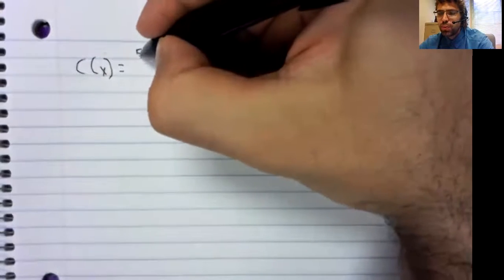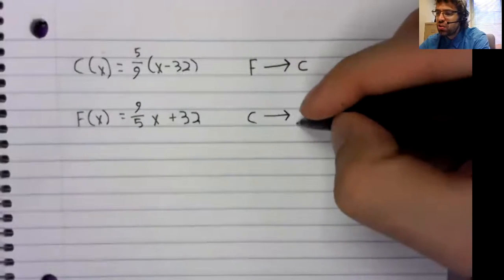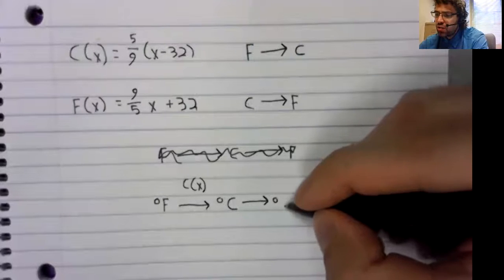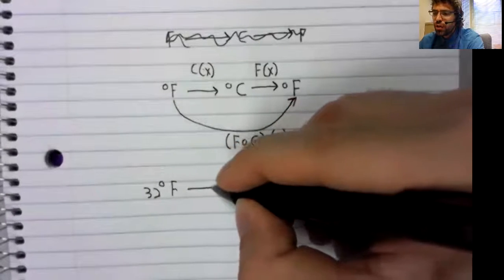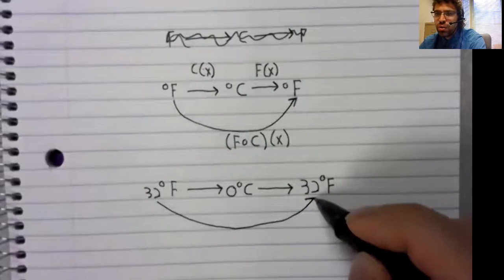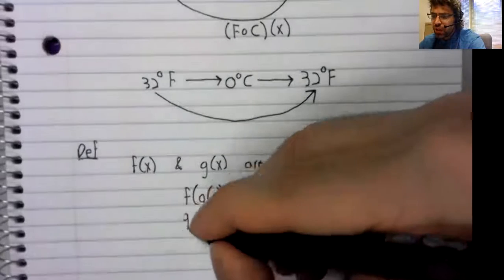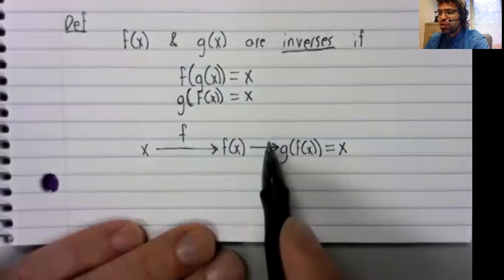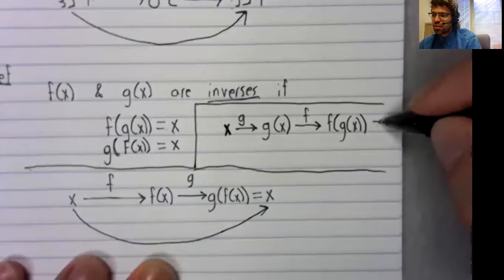CA Introduction to inverses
Inverse functions "undo" one another.  In this video, we investigate that.